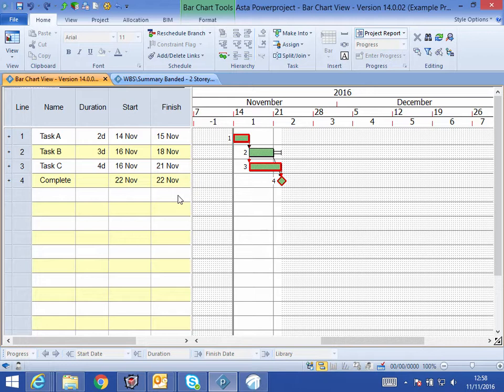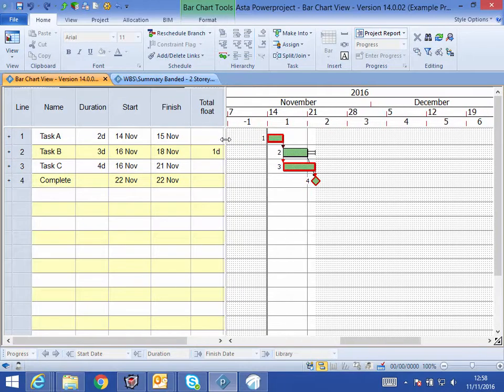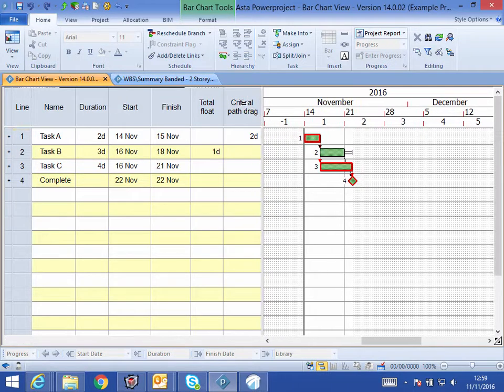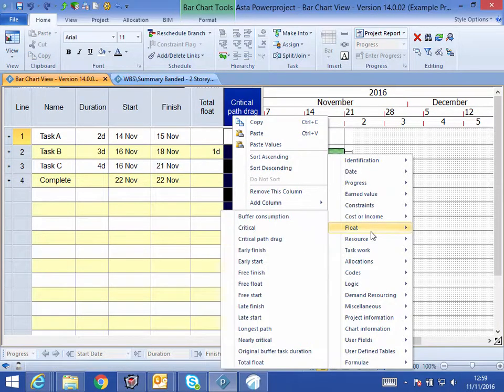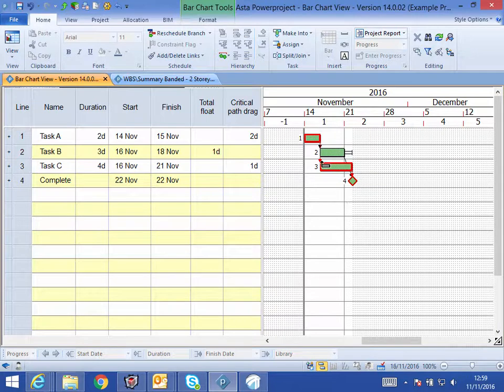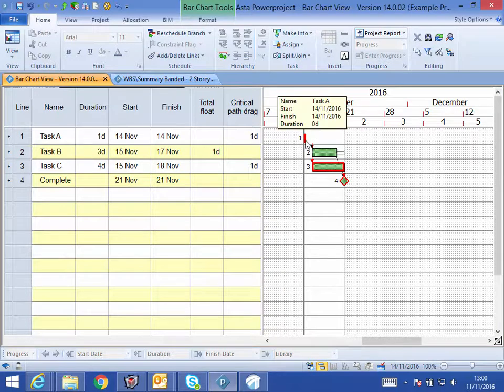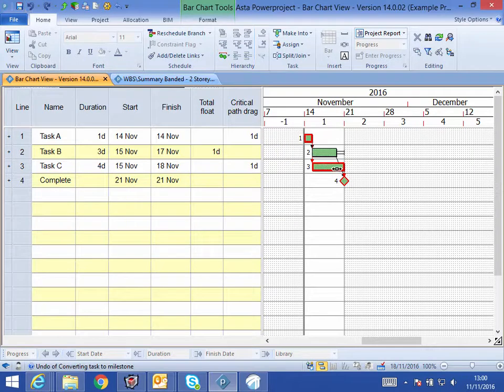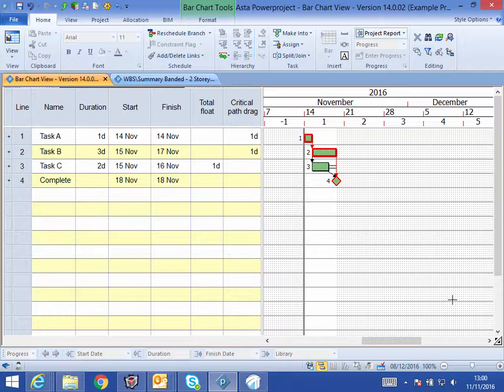Powerproject v14.0.02 New Features - Critical Path Drag Part 1